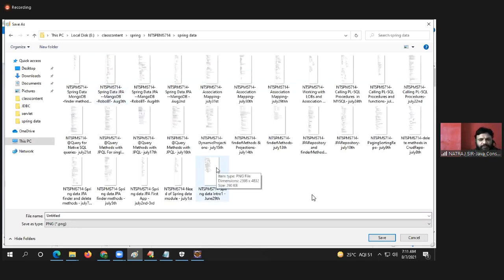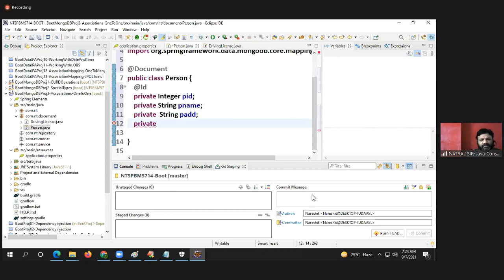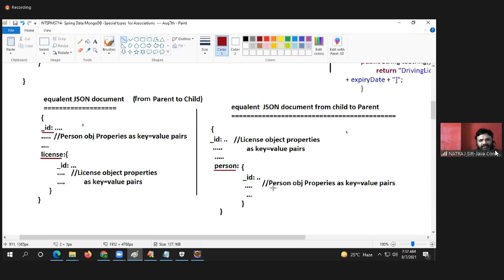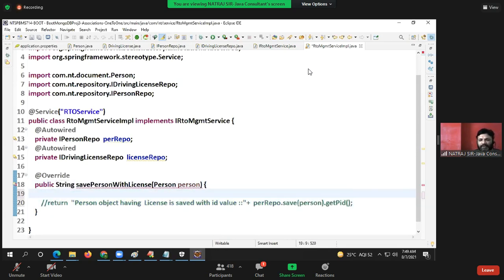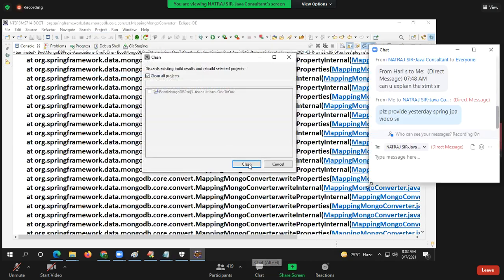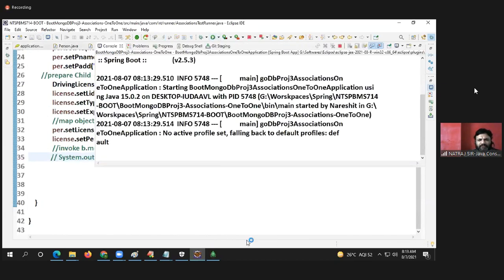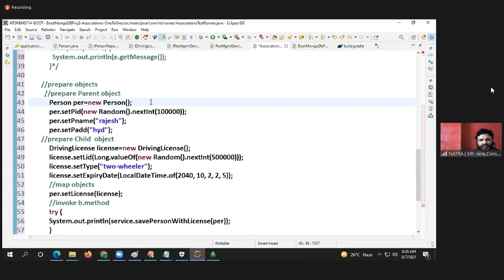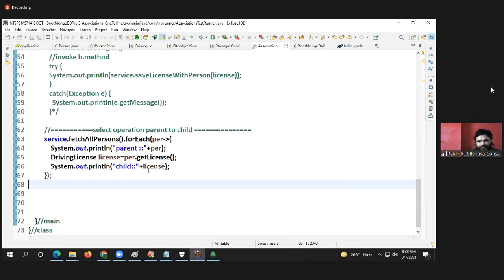Complete Spring Boot & Microservices Development Tutorial | Lecture No : 94 | Smart Java Developer